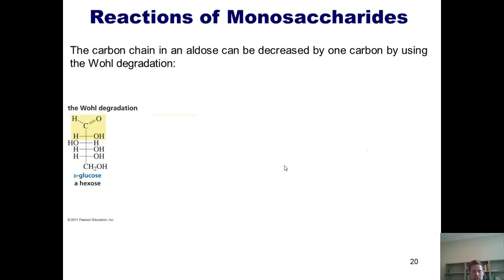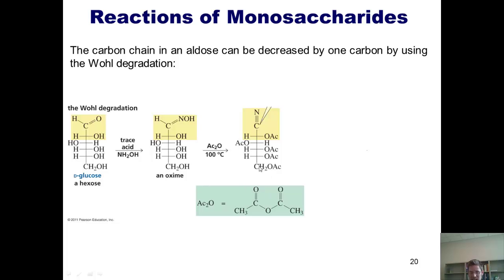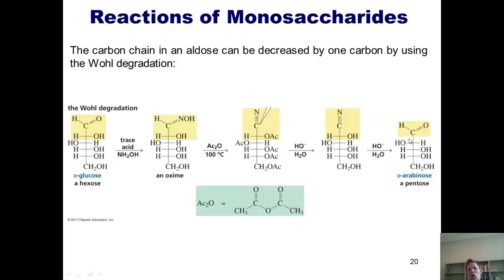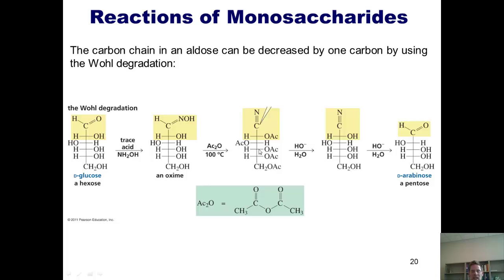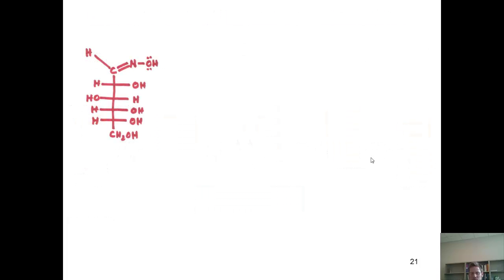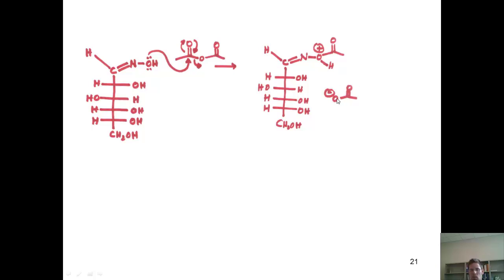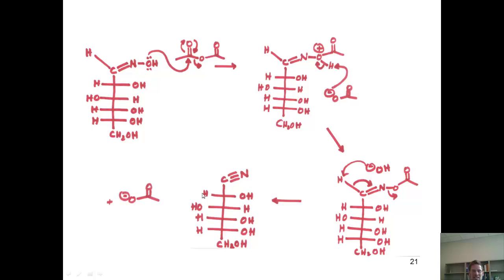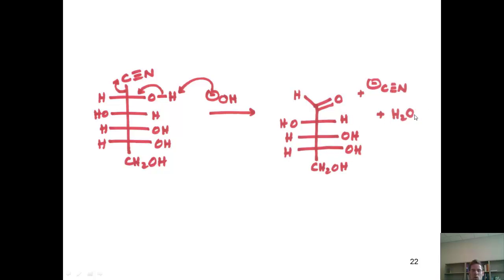Chapter 22 – Carbohydrate Chemistry: Part 4 of 7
In this video I’ll teach you the Wohl degradation, with its mechanism.